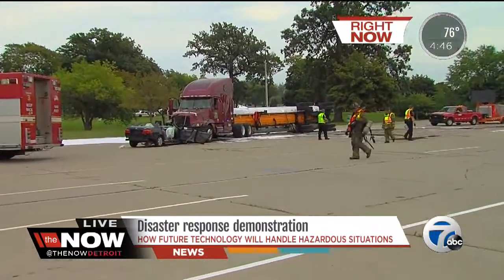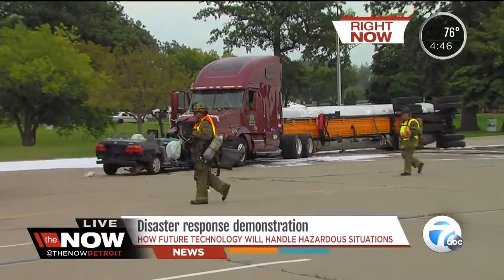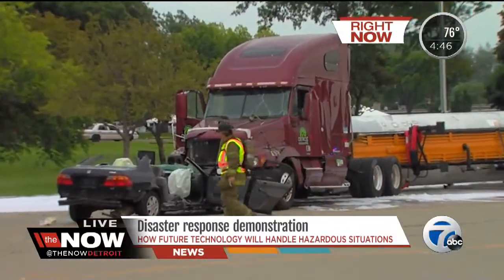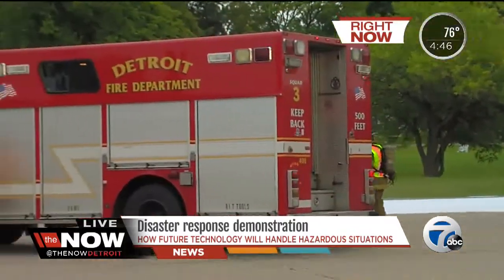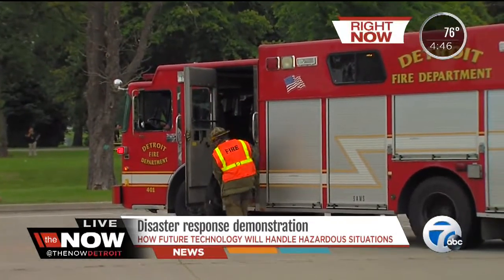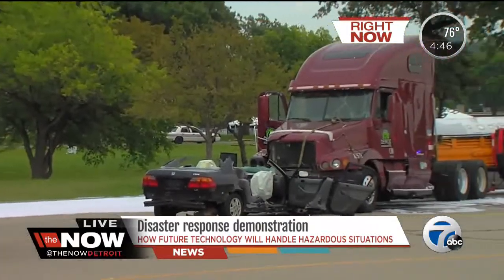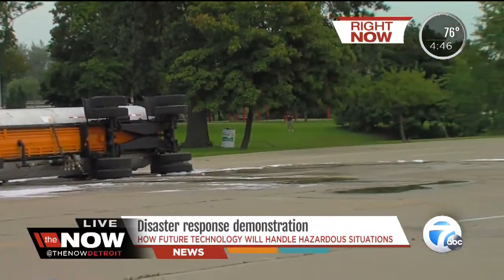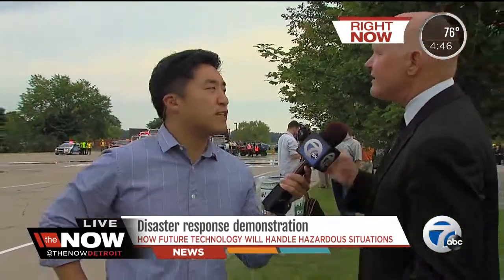Emergency response drills going on at Belle Isle